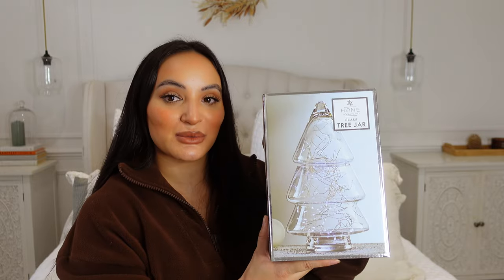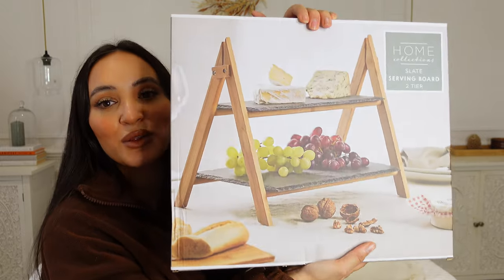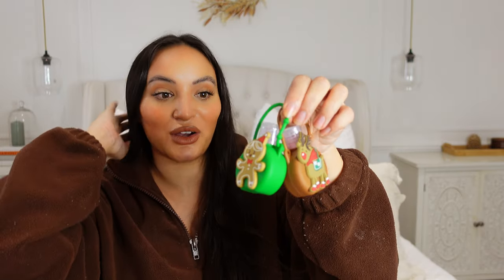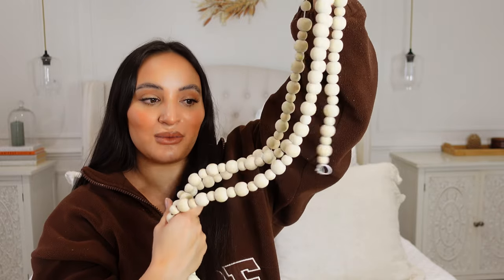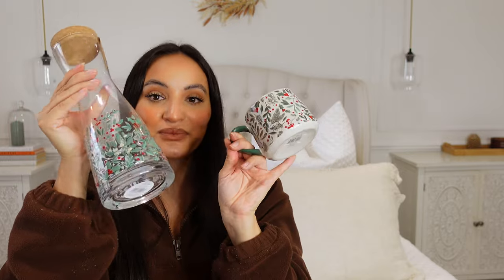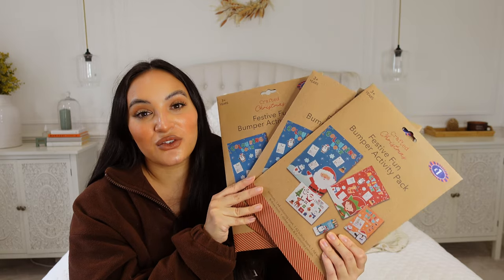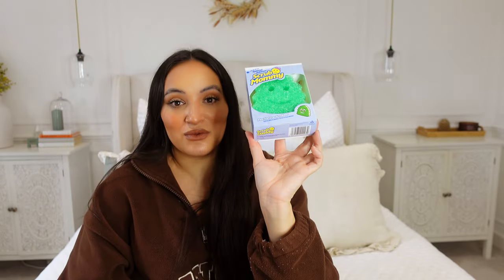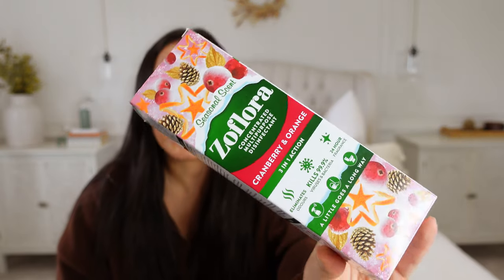B&M and Home Bargains CHRISTMAS Haul 2022! Decor, home and Cleaning